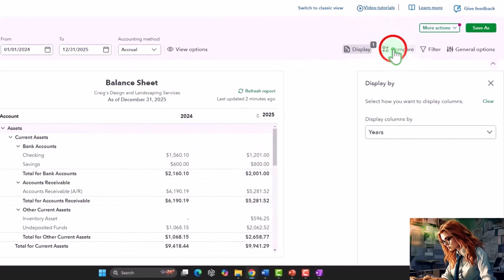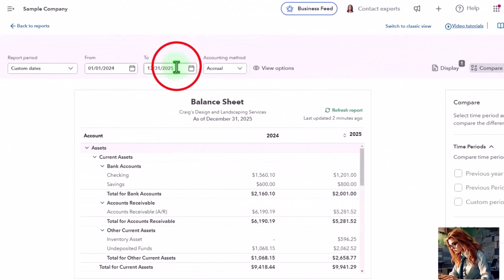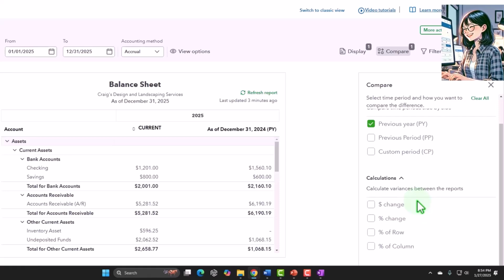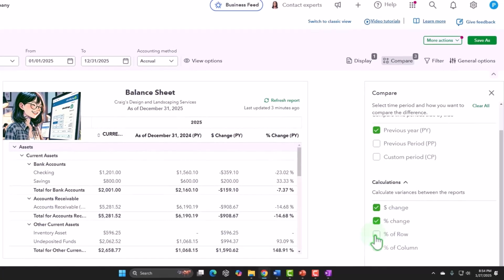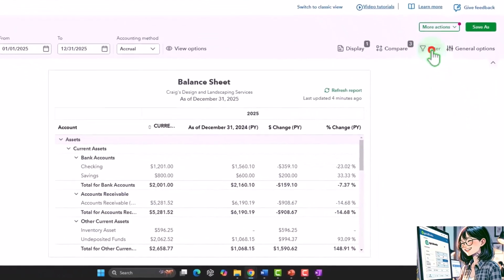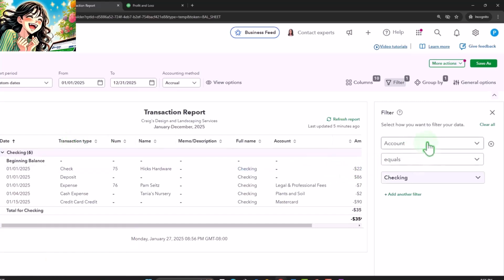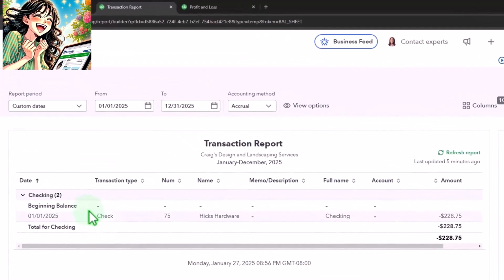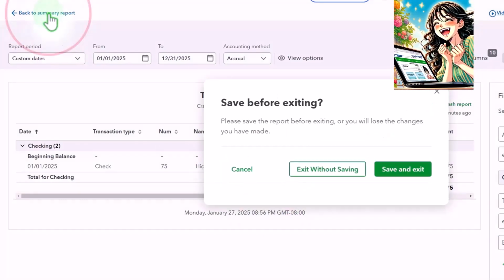Report Compare Options & Filters 5 QuickBooks Online 2025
Report Compare Options & Filters